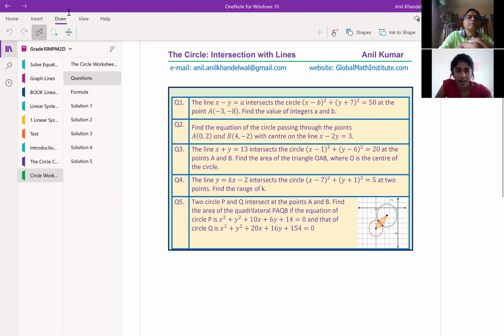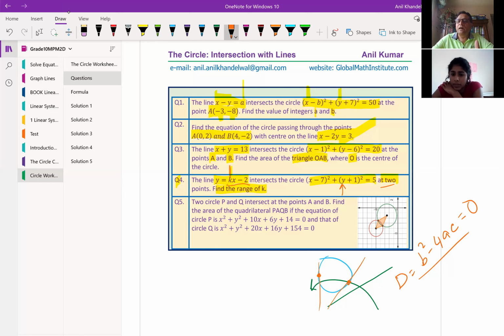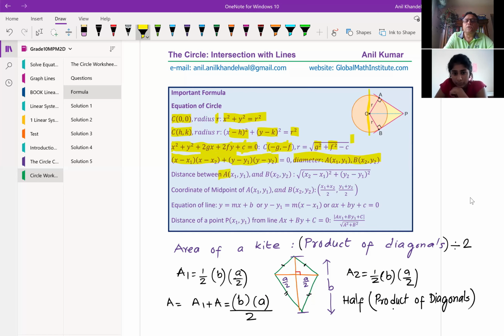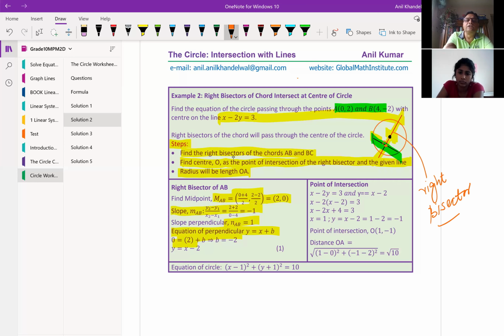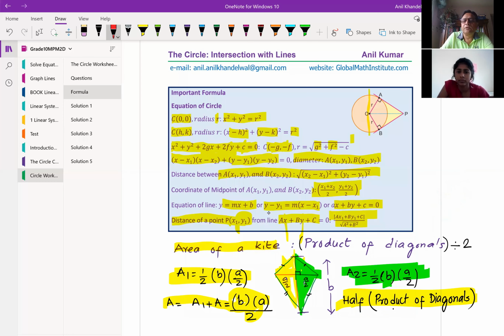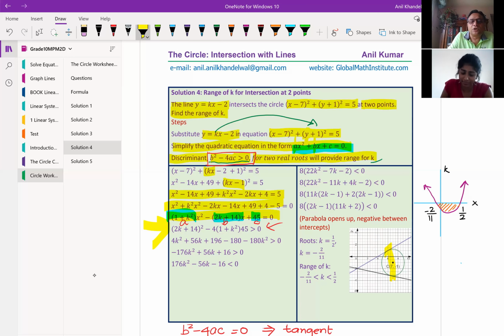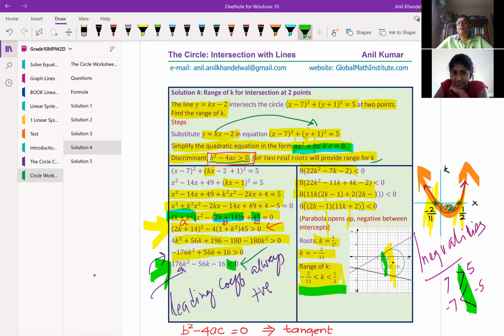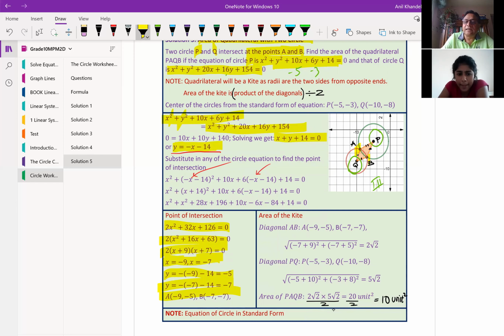Circle Coordinate Geometry Lines Tangents Chords Area Exam Practice Anil Kumar Lesson GCSE Level A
Circumcenter of a triangle is the point of intersection of the right bisector of the three sides of a triangle. All the three vertices are same distance away from the circumcentre and so a circle can be drawn circumscribing the triangle using this point as the centre. Orthocentre of a triangle is a point where the perpendiculars drawn from each vertex to the opposite sides intersect. For an acute angle triangle, the orthocenter is inside the triangle; for right triangle it is on the hypotenuse and for the obtuse angle triangle it lies outside the triangle. Incentre of a triangle is the point of intersection of three interior angles of a triangle. A circle inscribed in a triangle can be drawn with center at the incenter.